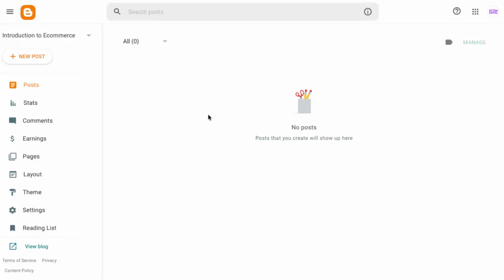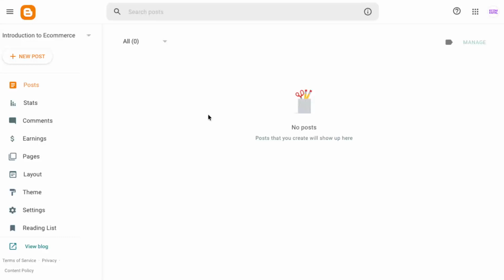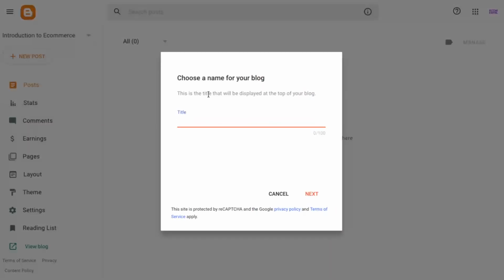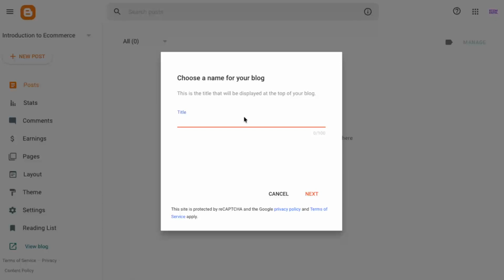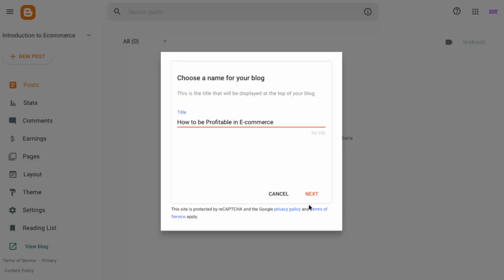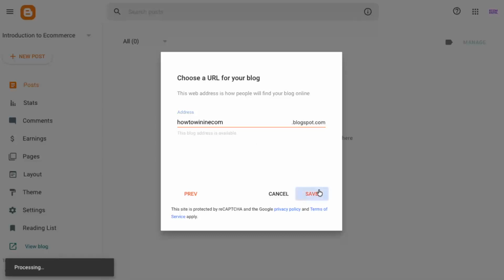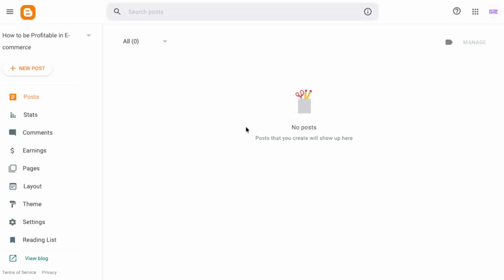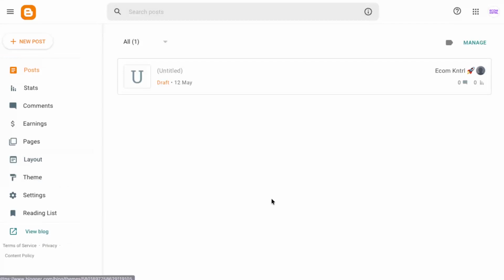How to Create Your Blog on Blogger (2026) | Step-by-Step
Learning how to create your blog on Blogger is one of the fastest ways to get a free website up and running today. In this tutorial, you'll learn how to set up your Blogger account, customize your blog layout, publish your first post, and configure your basic settings. This method uses the current Blogger interface so everything you see matches exactly what you'll find when you log in. Whether you're starting a personal blog or building a content hub, Blogger makes it simple with no hosting costs required. This is the updated process that works right now. Follow along and your blog will be live by the end of this video.